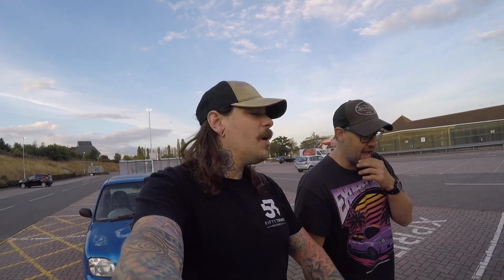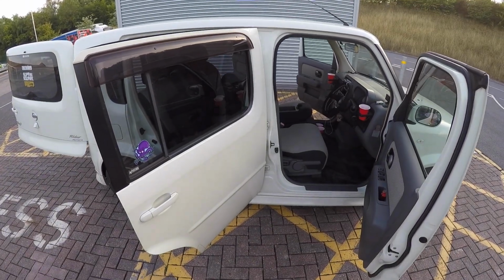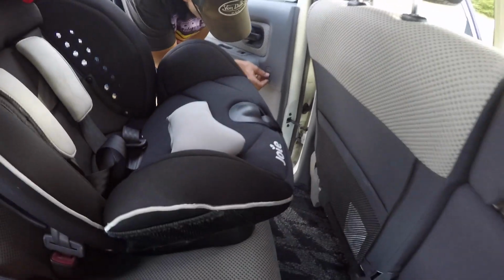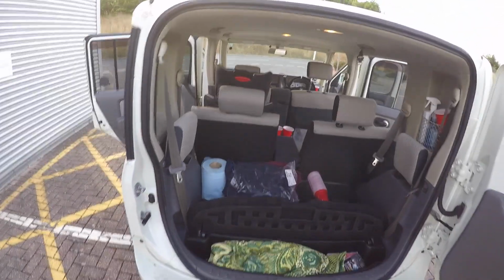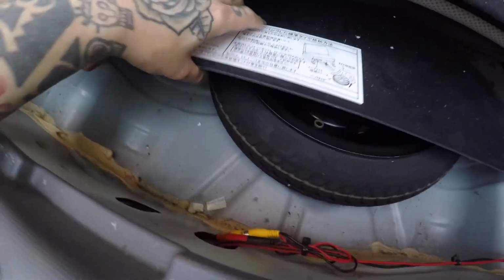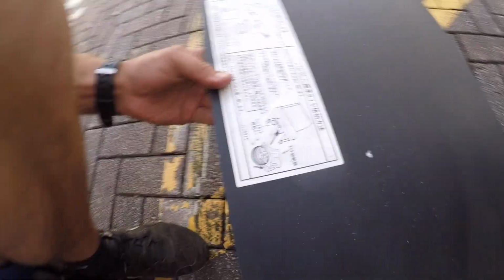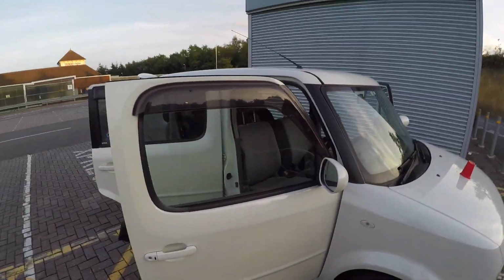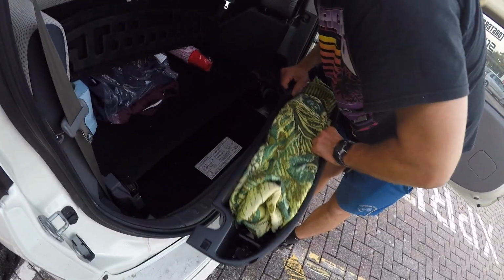THE NISSAN CUBE'S GENIUS STORAGE SOLUTIONS!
In this episode, Alex, with the "help" of Ed, showcases the superb storage solutions found within his Z11 NISSAN CUBE 'AUTECH RIDER'! Are Nissan's designers some of the most ingenious? It would appear so... although they did design the Juke.

*SULKY STICKERS!* - These are great quality and are available for £4 per sticker or £7 for two!

A BIG thank you for the continued support;